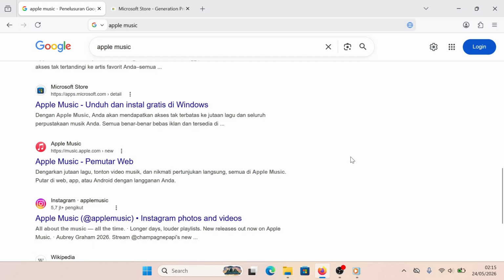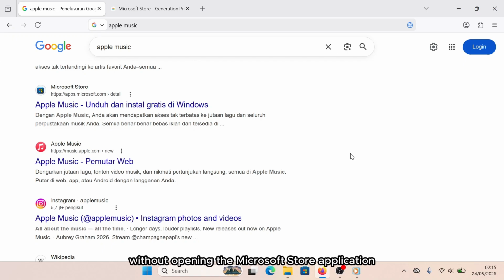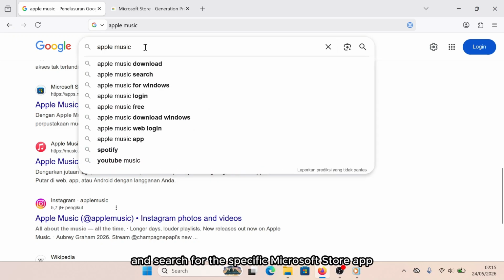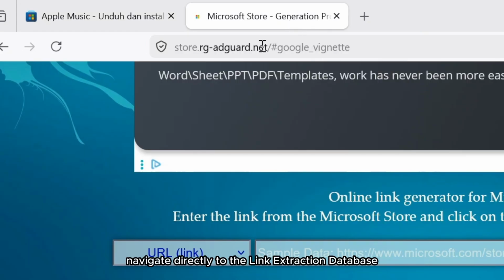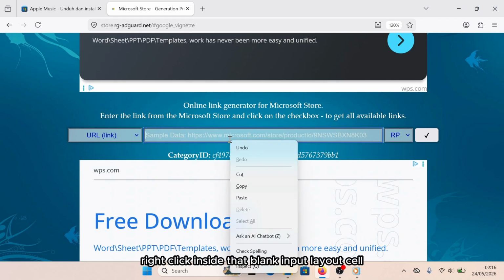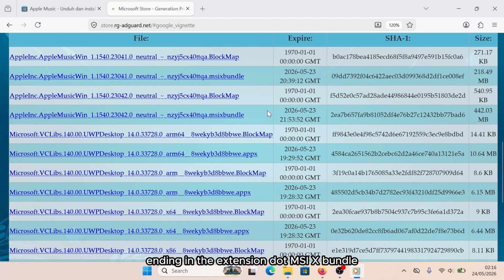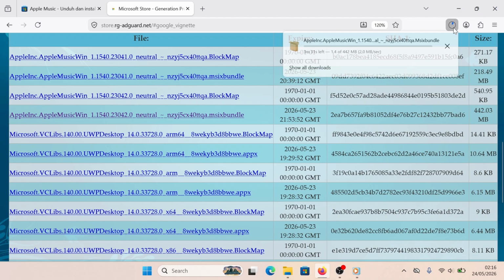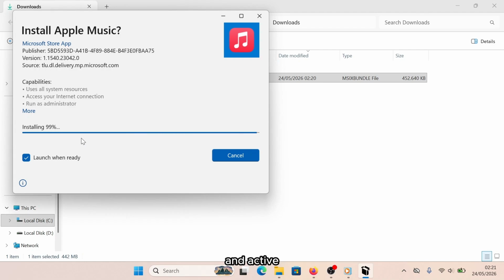How to Download Microsoft Store Apps via Your Web Browser (Offline Installer Without the Ms Store)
In this advanced system tutorial, you will learn how to bypass the native Microsoft Store application to download raw install files directly through your web browser. This method tells it like it is: it is the 100000% correct workaround for bypassing system restrictions, stubborn Store error codes, or network blocks by pulling untouched deployment packages straight from Microsoft's official update servers.

If you want a reliable, alternative way to deploy applications for your current and future projects, this guide walks you through the link extraction pipeline step-by-step.

Step-by-Step Instructions
Find the App URL: Open your web browser, go to Google, and locate the official web page for the Microsoft Store app you want to download.

Copy the Address: Highlight the complete URL link in the browser’s top address bar, right-click it, and select Copy.

Navigate to the Extractor: Open a new tab and go directly to the trusted backend link extraction database: store.rg-adguard.net.

Paste the Store Link: Locate the main input text box in the middle of the page. Right-click inside the blank cell, select Paste, and click the checkmark button on the right side.

Locate the Installation Bundle: A detailed list of direct download links will generate below. Scroll down toward the bottom of the list to find the main architecture file.

Grab the Correct Extension (2026 Tip): Look closely at the file extensions. Avoid the small .blockmap files. Instead, click directly on the heavy package link ending strictly in .msixbundle or .appxbundle to pull the installer straight to your drive.

Execute the Deployment: Once the download finishes, open your local Downloads directory folder. Double-click the raw setup file layout.

Install the Application: A native App Installer prompt will pop up on your screen. Click the blue Install button to deploy the software onto your operating system 100000% automatically.

Meta Keywords
download microsoft store apps without store, store rg adguard net tutorial, extract direct download links microsoft store, download msixbundle from browser guide, bypass microsoft store app restrictions, raw windows app installer download, copy microsoft store url link, windows 11 appxbundle install tutorial, download appx files directly web browser, fix microsoft store error codes bypass, pull installation packages microsoft servers, browser based windows app download, offline microsoft store installer package, tech tutorial 2026 windows 11, advanced windows package deployment